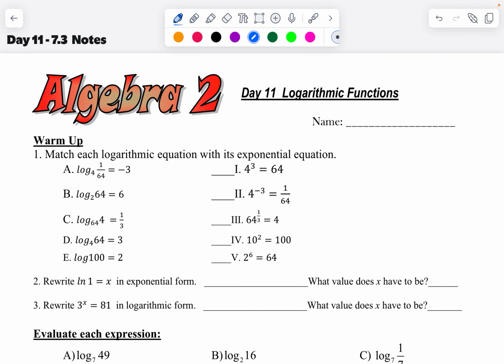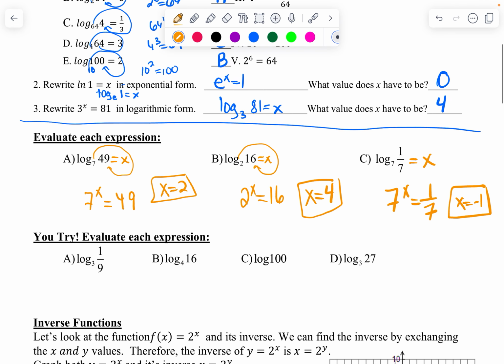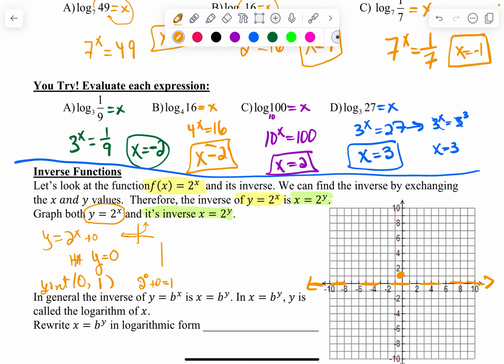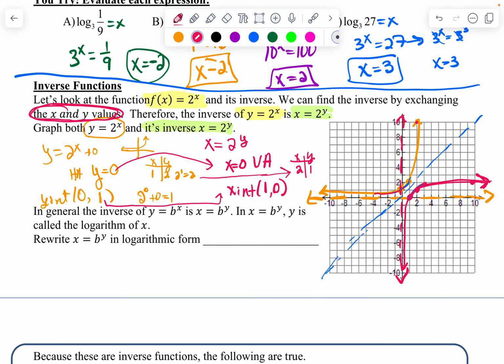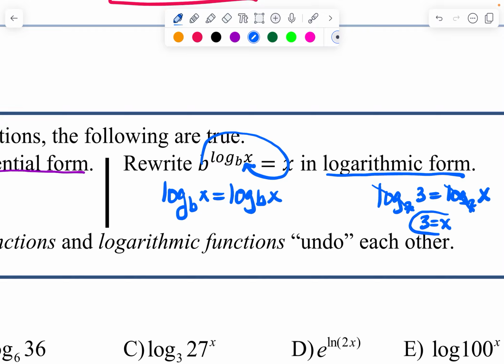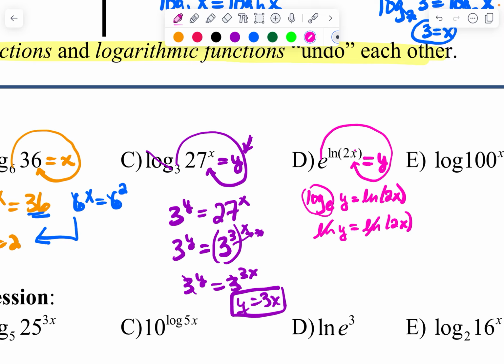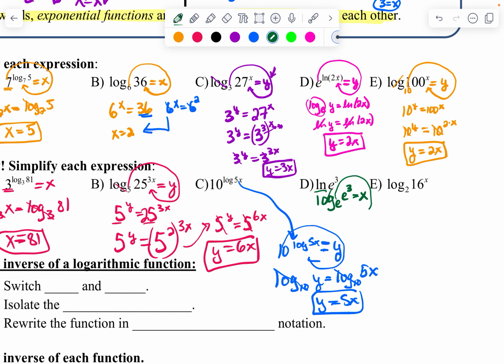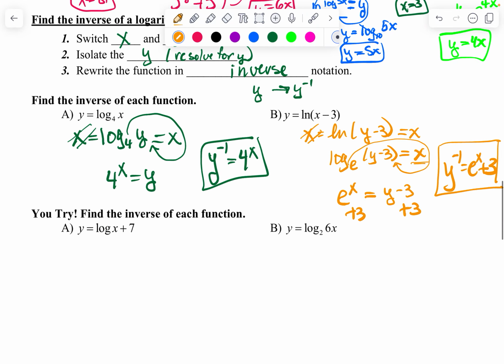Day 11 inverse Expo and Logs